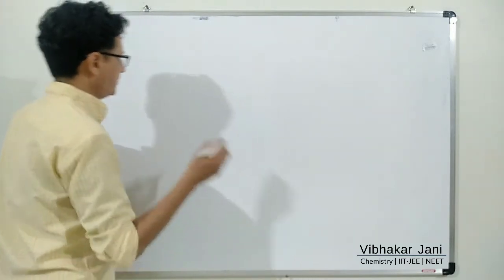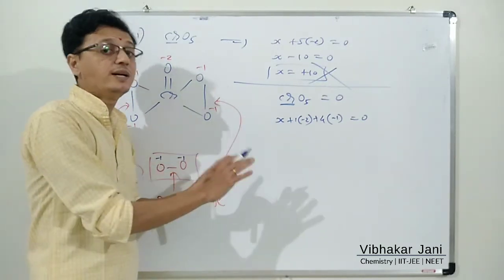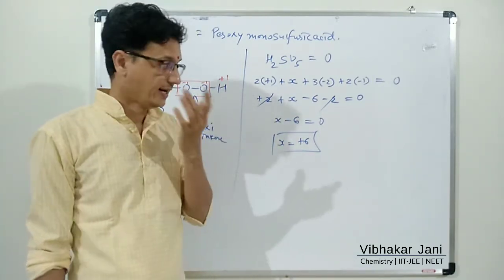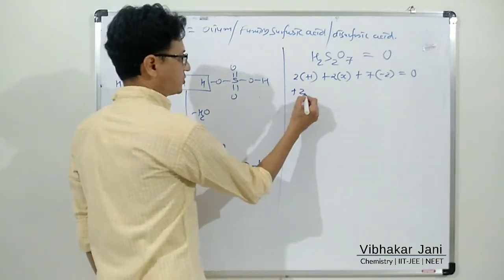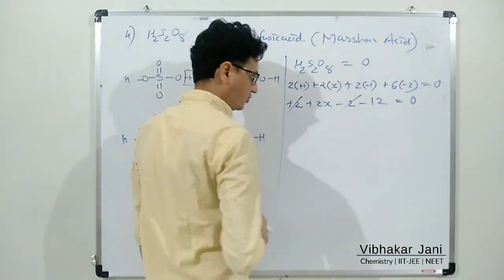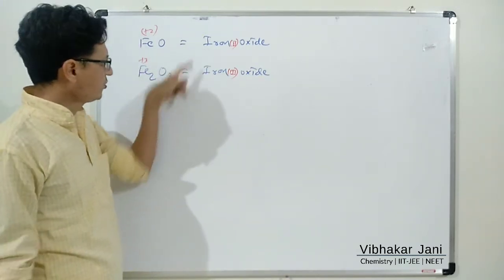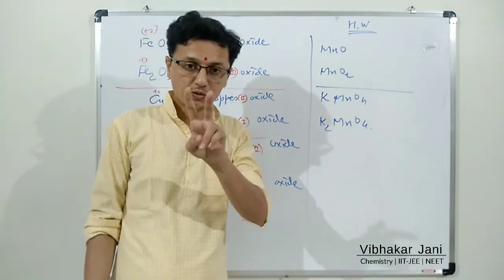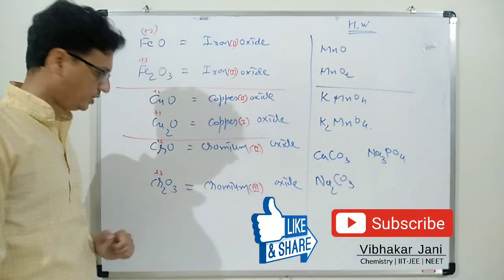# 6 | stock notation method | class 11 | jani sir